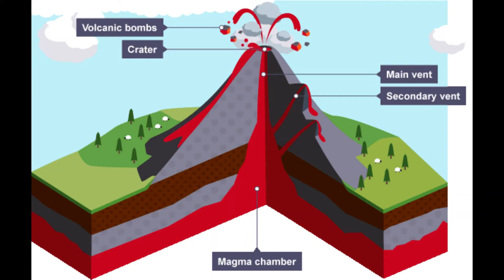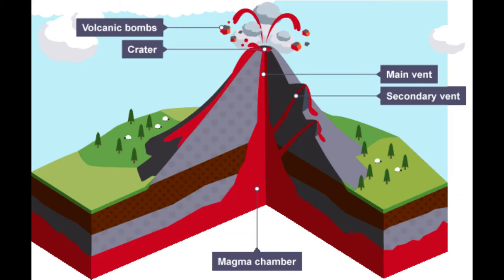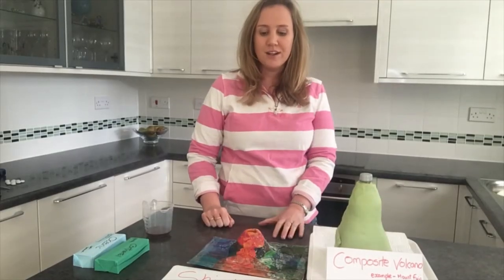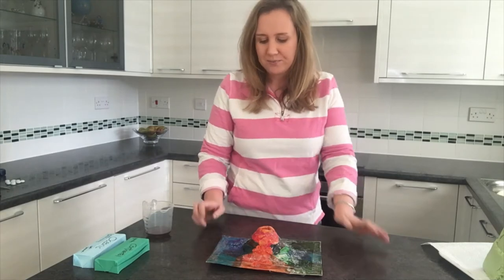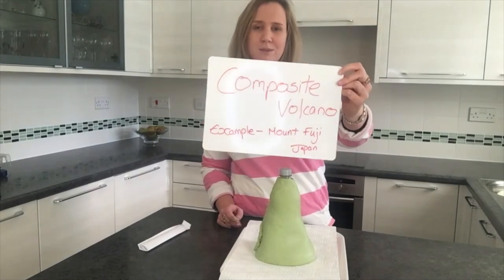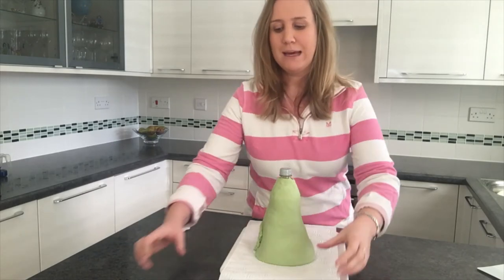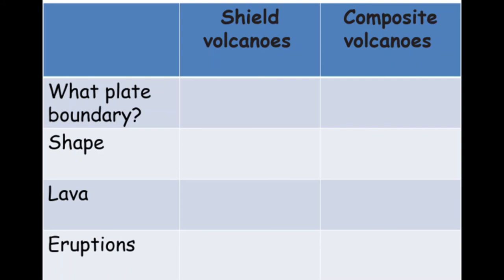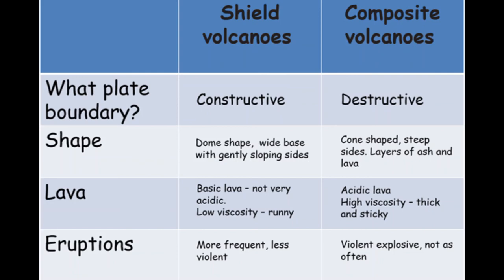Volcanoes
KS3 - Structure of volcanoes including the characteristics of shield and composite volcanoes.